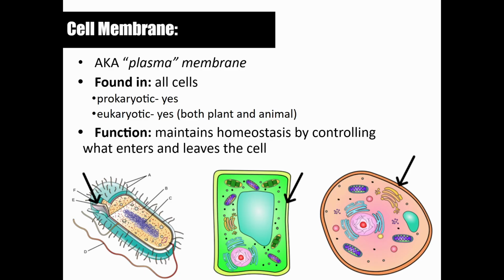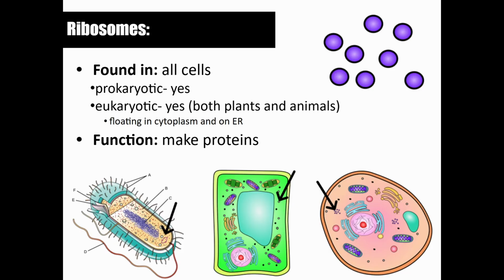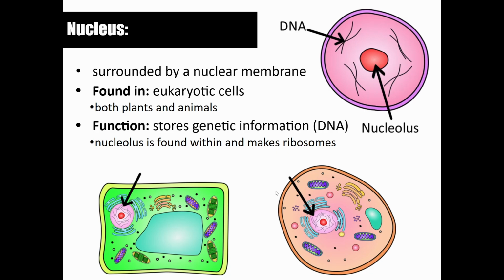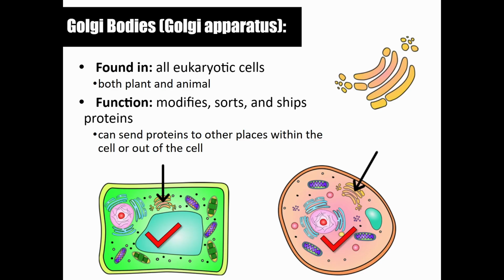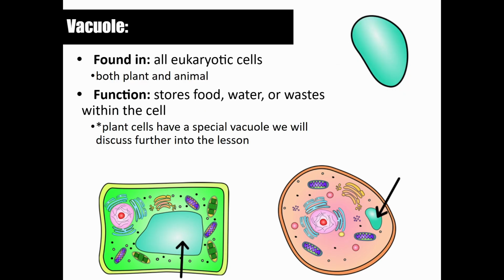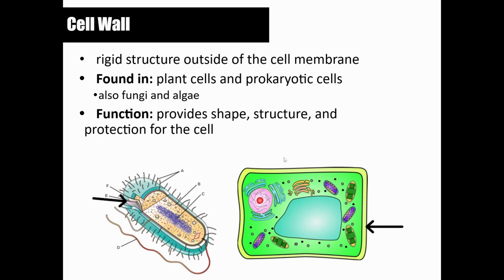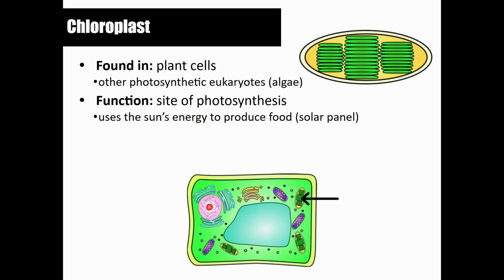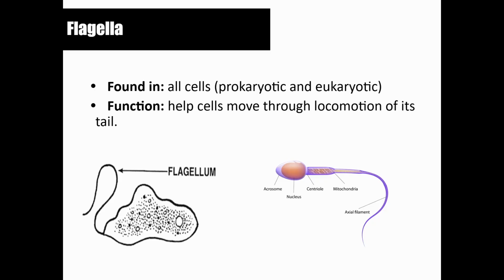3 Cells and Organelles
For Pre-AP Biology. This covers the basics of cell organelles.